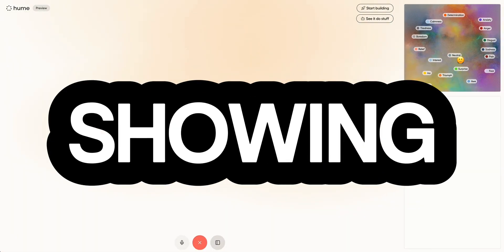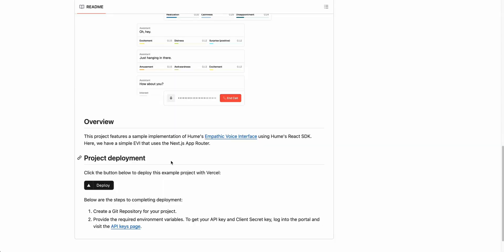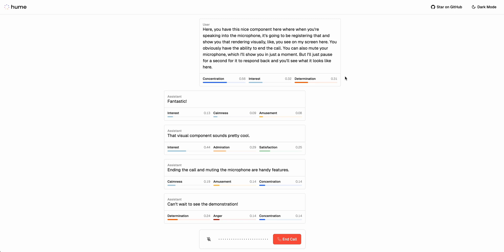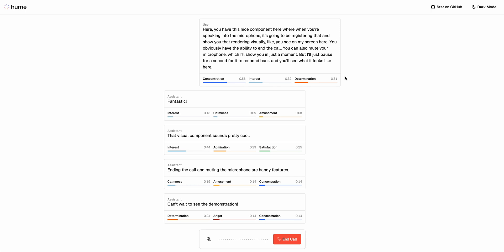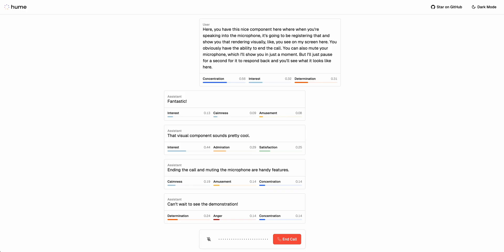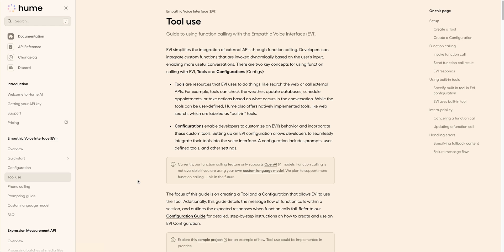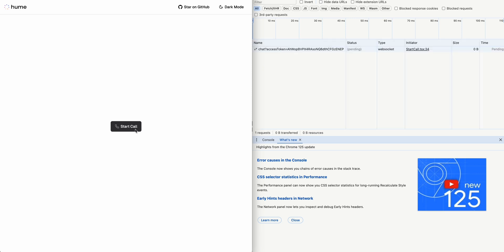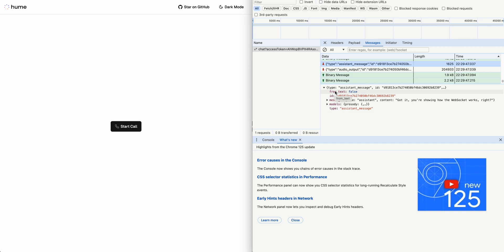Hume AI: Empathic Voice Interface - Next.JS Template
Getting Started with Hume AI: A Comprehensive Next.js Template Tutorial

In this video, I demonstrate how to get started building with Hume AI using their new Next.js template. Hume AI has recently gained attention for their empathic voice interface. I guide you through the process of integrating Hume into your project, pulling the template from GitHub, and setting up API keys. You’ll see how the template leverages WebSockets for real-time voice processing and detects a variety of emotions. Additionally, I showcase the template's structure and how to customize it for your needs. Finally, I explore the potential of voice interaction in web apps and discuss Hume's integrations with other models like GPT 4.0 and grok. Check out the template and start building your own projects!

00:00 Introduction to Hume AI
00:45 Setting Up the Next.js Template
01:15 Exploring the Voice Interface Features
01:48 Understanding the Technology Behind Hume
03:50 Integrating Other Models and Tools
05:25 Real-Time Data Transmission with WebSockets